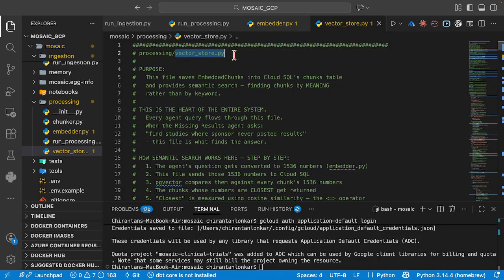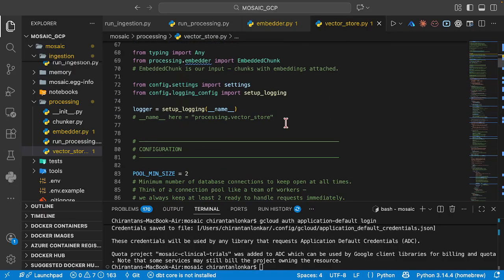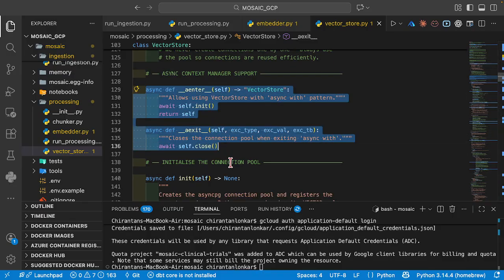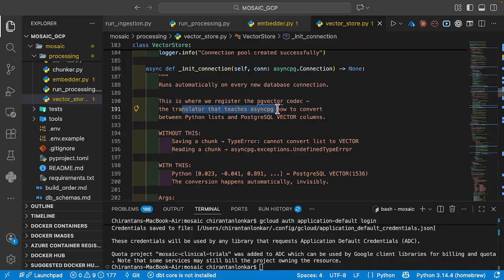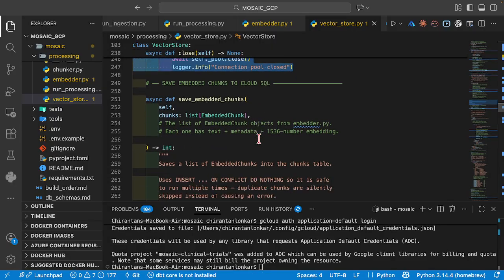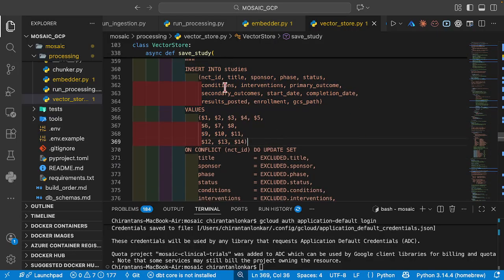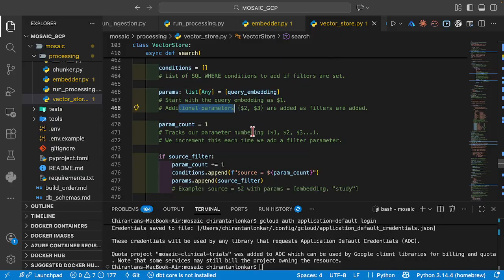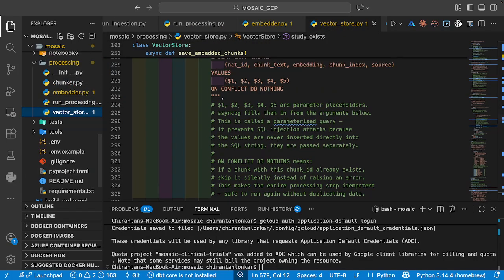Build AI Agent From Scratch | Intuition - Building Vector Store Layer Part 25 | Full Course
🔥 What You'll Learn:
✅ Learn How to Build Vector Store Pipeline for Multi Agent Systems